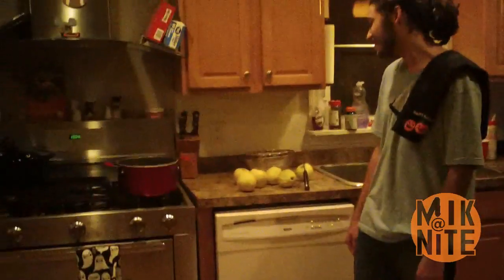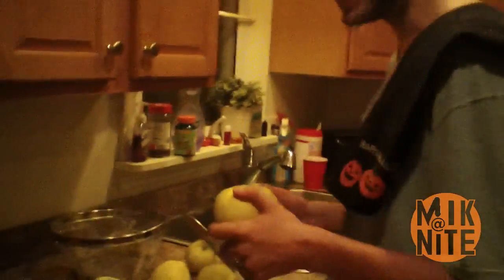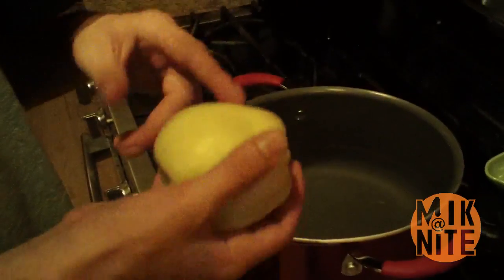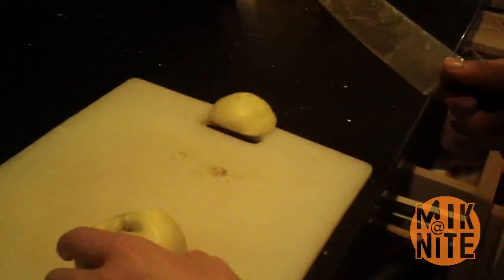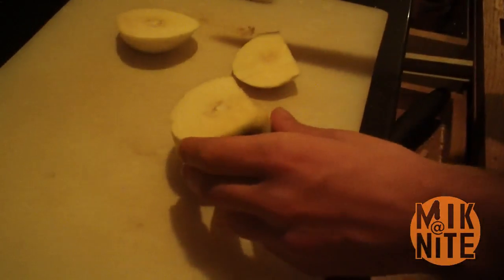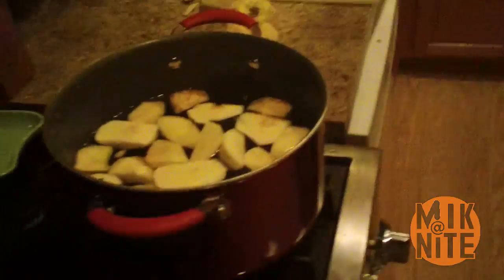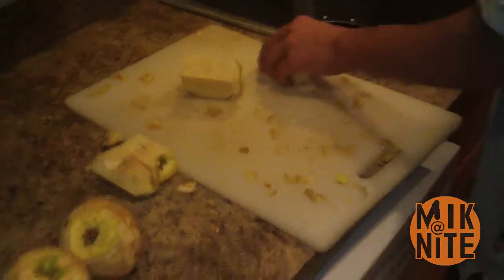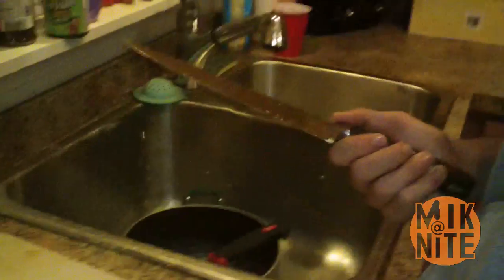Cooking With Stretch and Stuff!!!!!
Today we are cooking Quince's and almost fail but save it in the end!